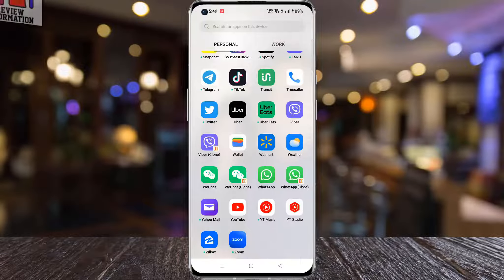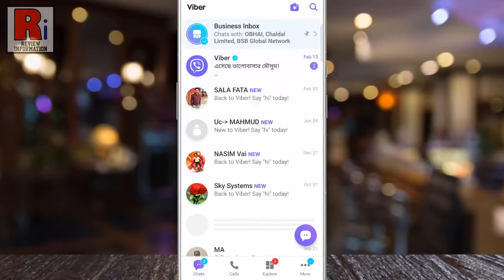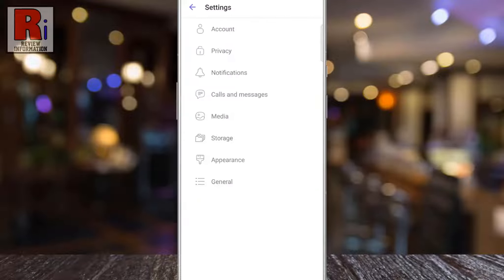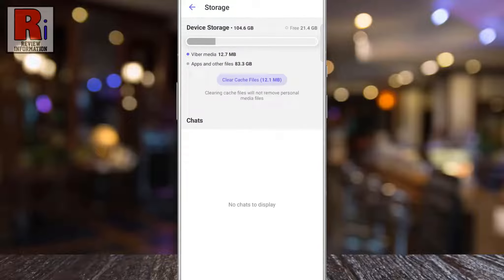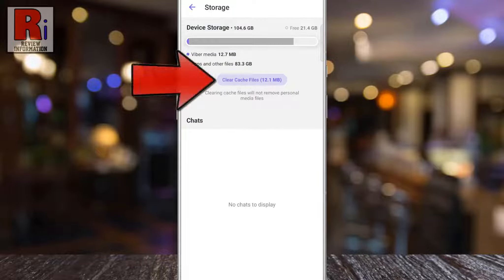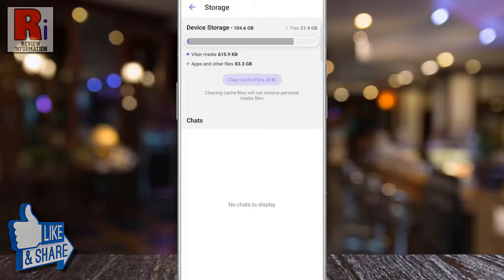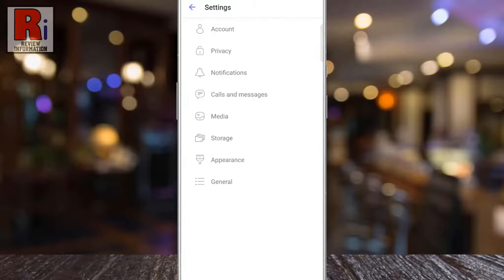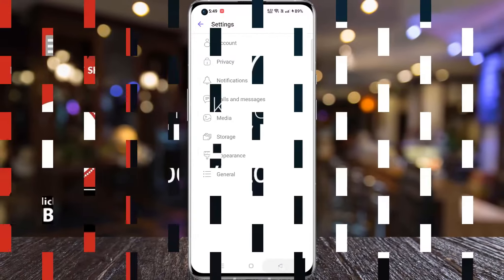How to Clear Cache on Viber (New Update)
In this video I will show you, How to Clear Cache on Viber.

Open Viber on your phone. Now tap on More from the bottom right corner. Then go to, Settings. Now select, storage. Then simply tap on, clear cache files. That's it. The cache has been cleared. Keep in mind that, this will not remove any of your personal media files.